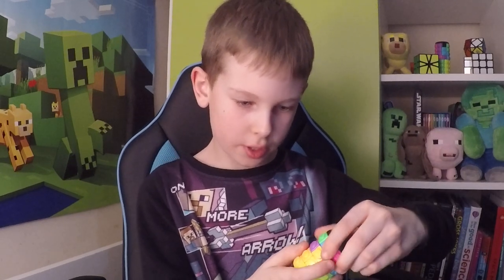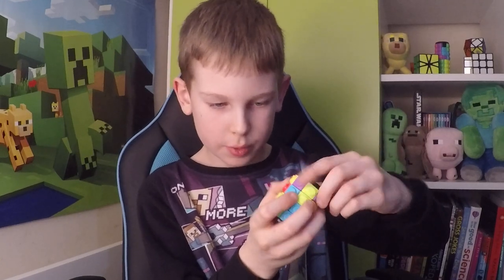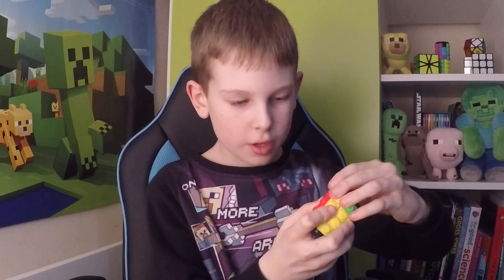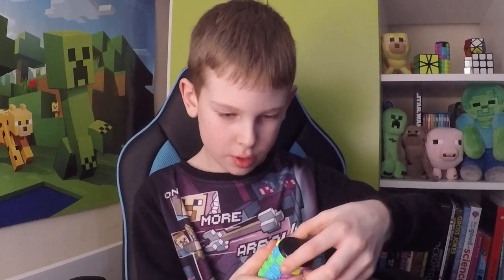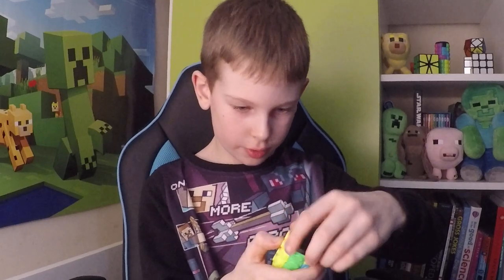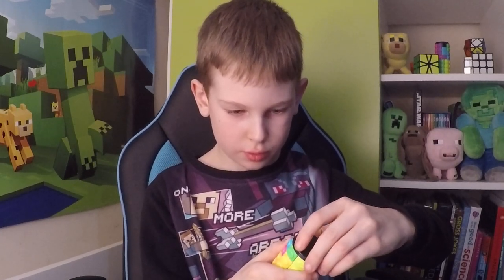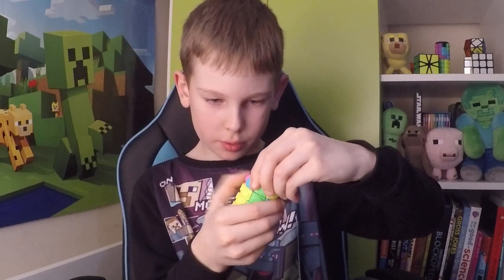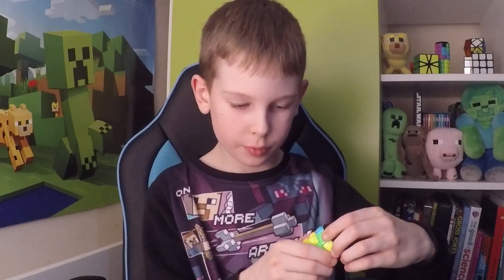Solving the CYLINDER Puzzle - 4 LAYERS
The cylinder puzzle is the easiest puzzle I can solve and I have also got another one but double the size.